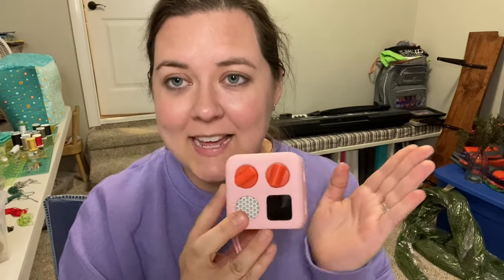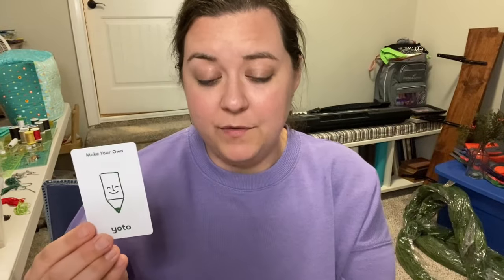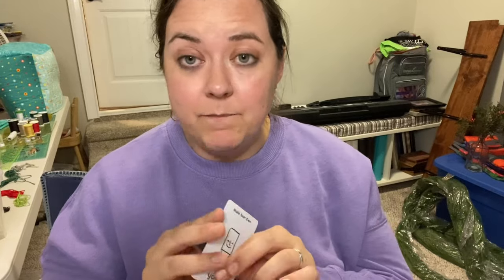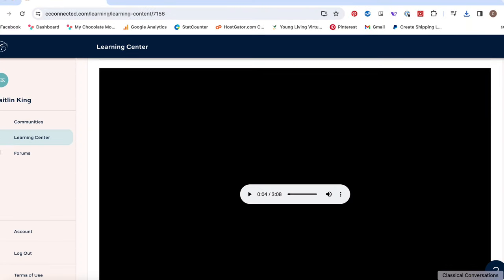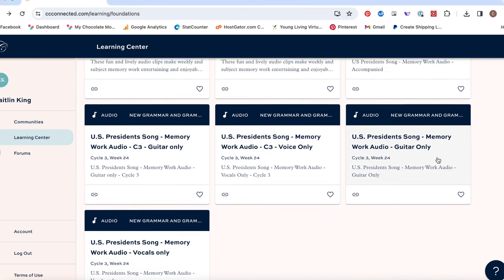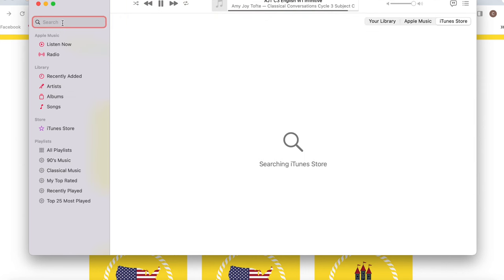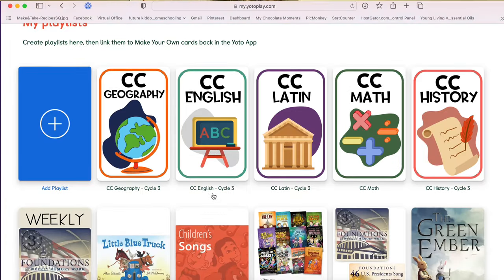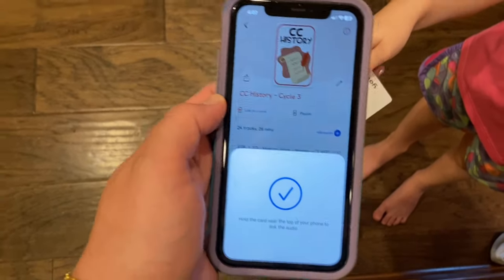How to Put Classical Conversations Memory Work on a Yoto Card